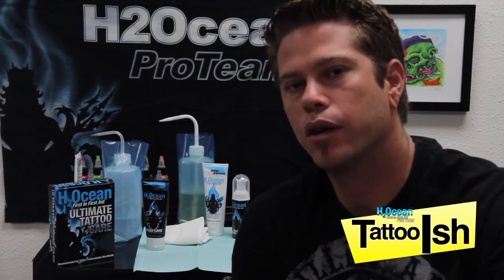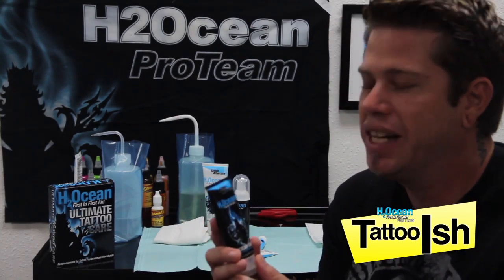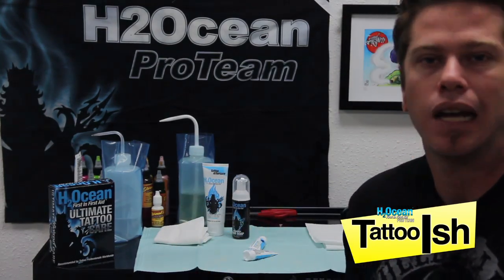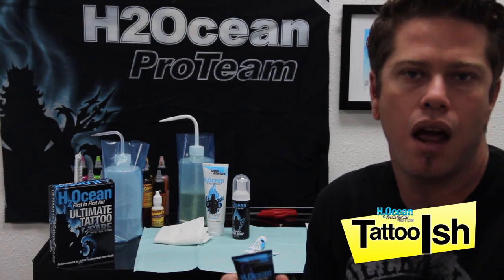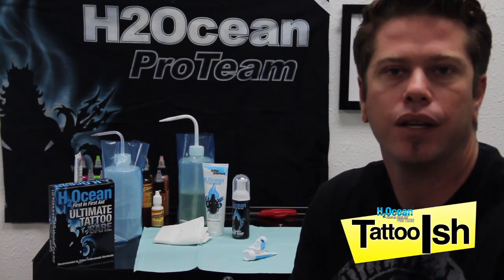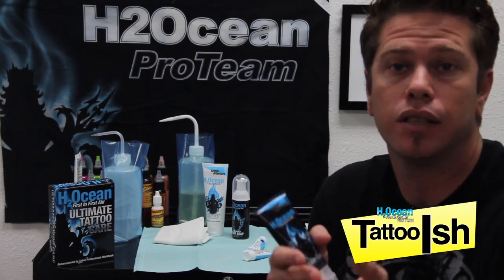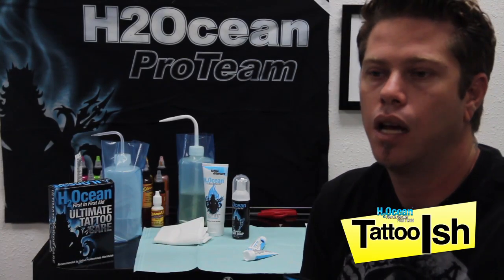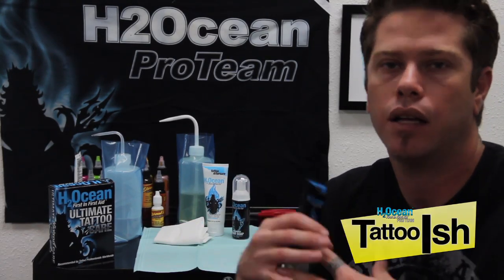TattooIsh - " Are you aftercareless ? "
TattooIsh ask's the big question " Are you aftercareless ? "